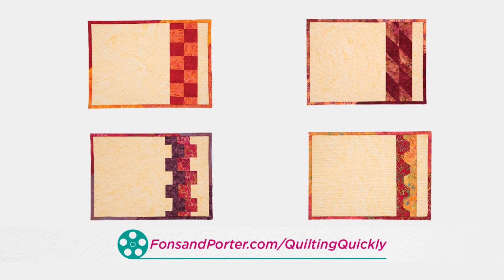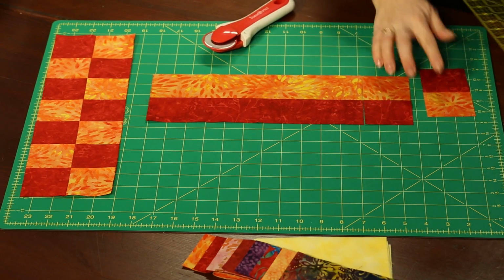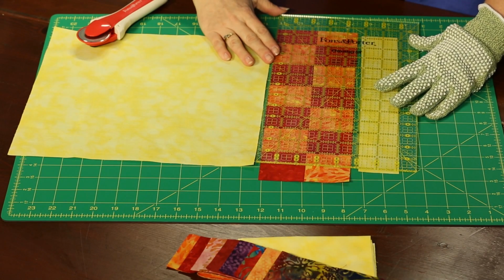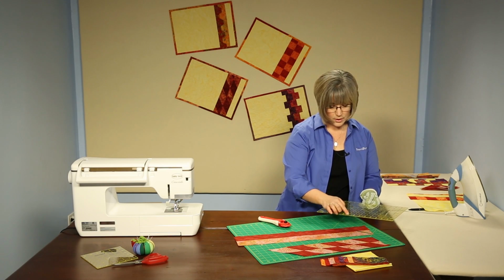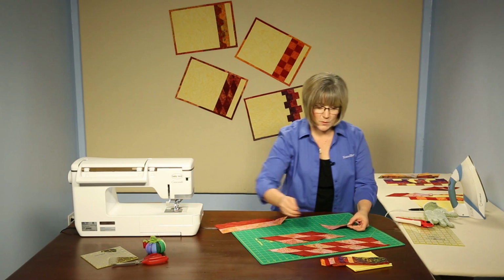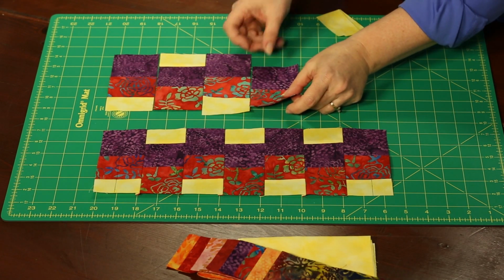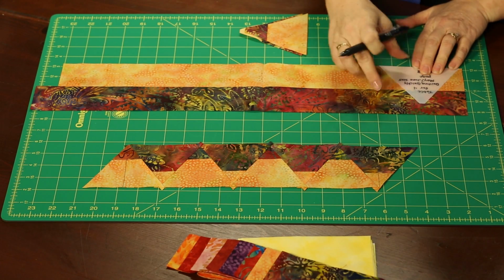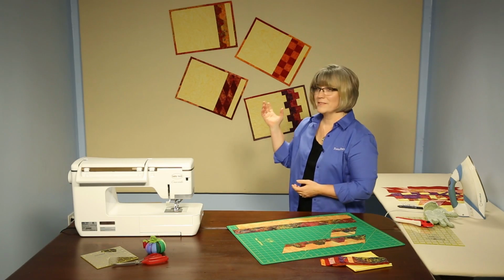How to Make This Quilt: Table For Four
In this Quilting Quickly tutorial, Fons & Porter sewing specialist Colleen shows you how to make four different quilted placemats. Table For Four is featured in Fons & Porter’s Quilting Quickly May/June ’15.